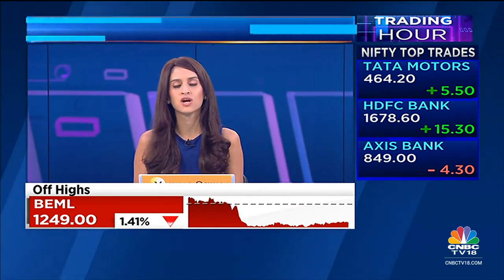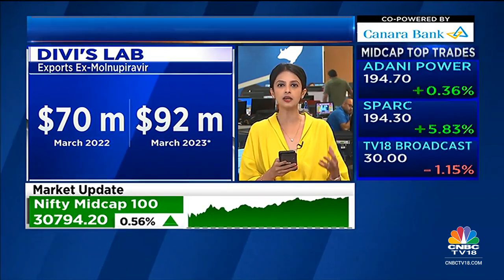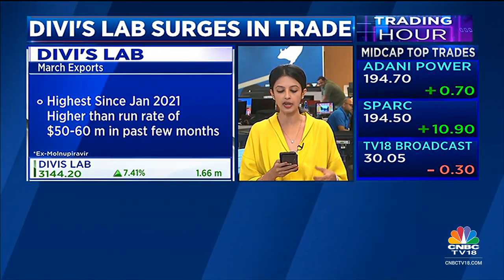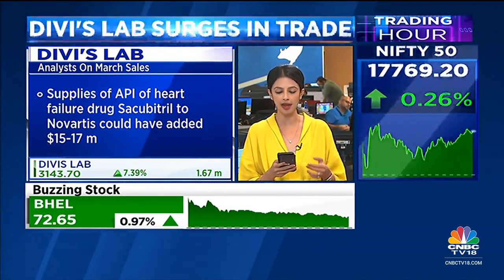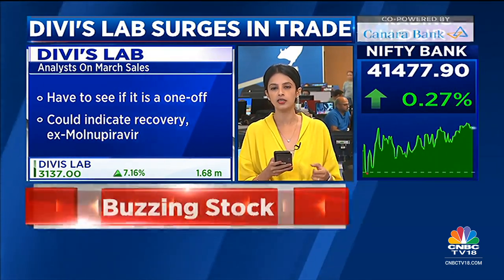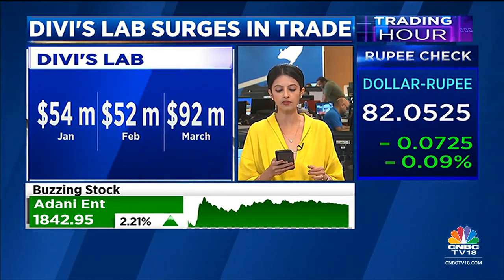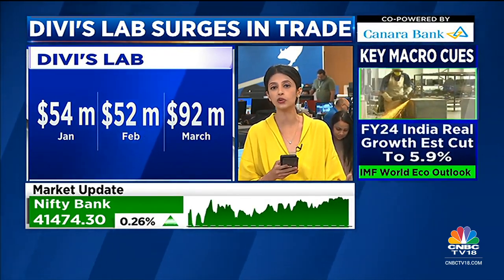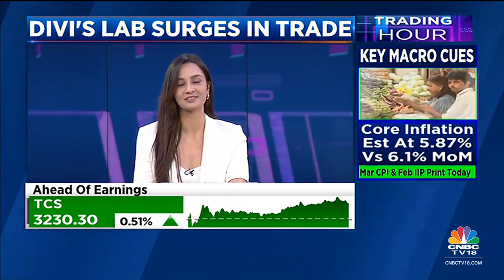Decoding Factor Behind Divi's Laboratories Surging In Trade | Trading Hour | CNBC-TV18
Decoding factors behind Divi's Laboratories surging in Wednesday's trading session. Ekta gives more details. Listen in.

n18oc_business